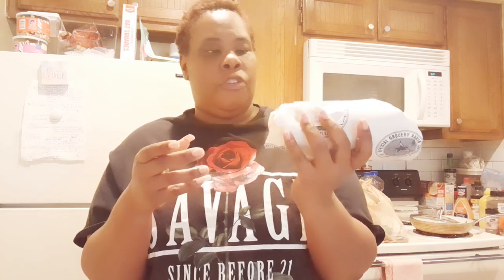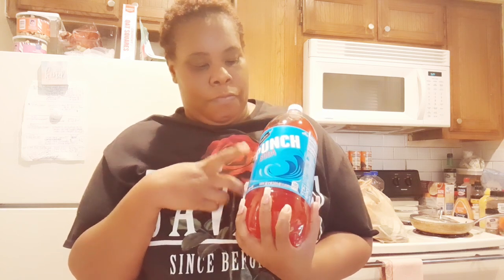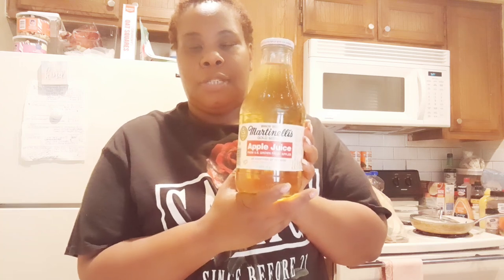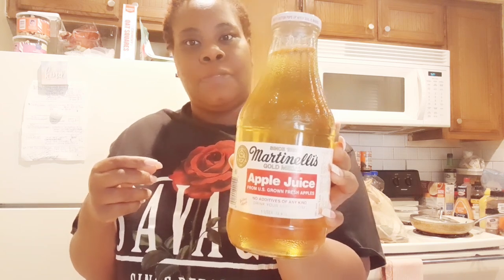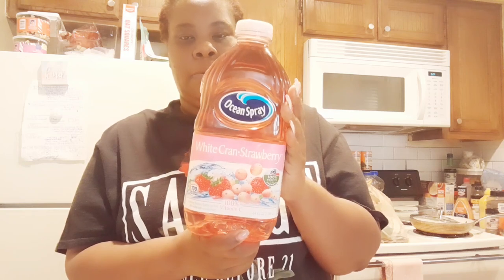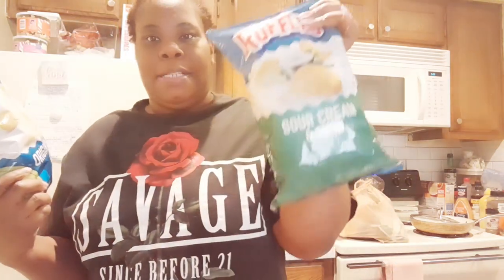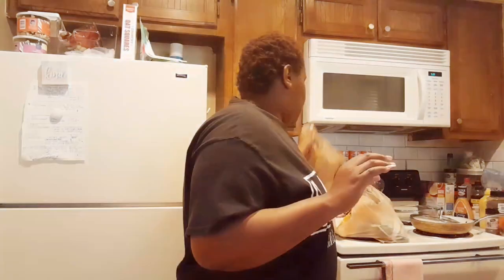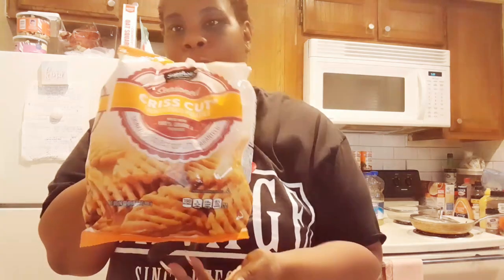MINIMAL WEEKLY GROCERY HAUL + HER CANCER IS A MONSTER 👾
Today video will be short and minimal I was in the area where Tomthumb or Albertsons or in your neighborhood Randles or safeway grocery but I had gotten a sales ad in the mail box and I definitely was interested in saving some money sis ...

Today I also mentioned that my aunt/mom because she was there for me through everything and I helped her through alot I didn't go into details in today's vlog because today was about groceries but I will speak on it soon y'all pray and keep my aunt in your prayers because stage 4 cancer is a monster 👾...